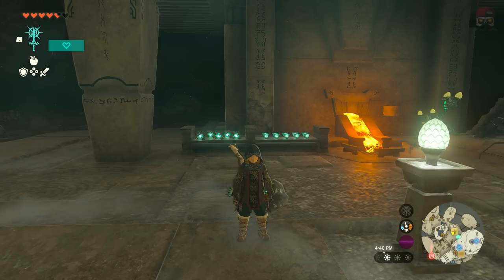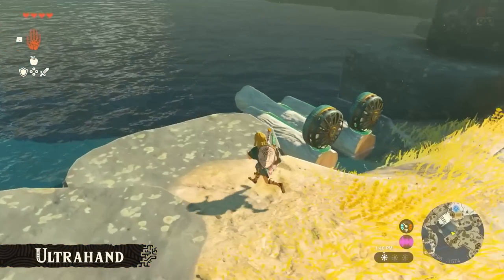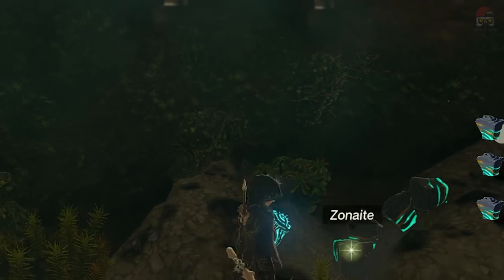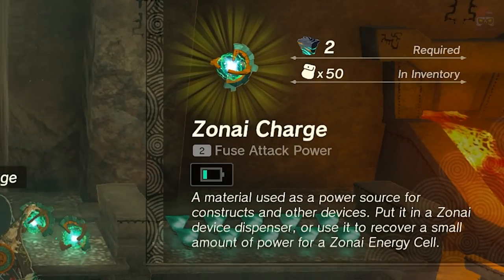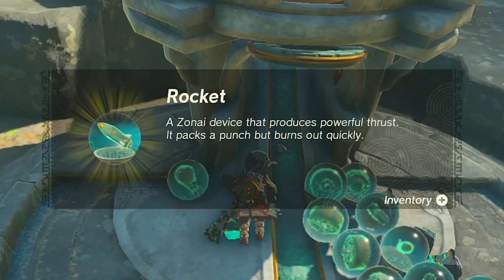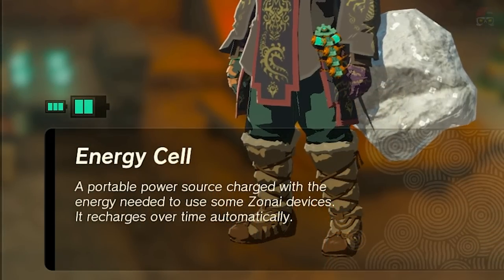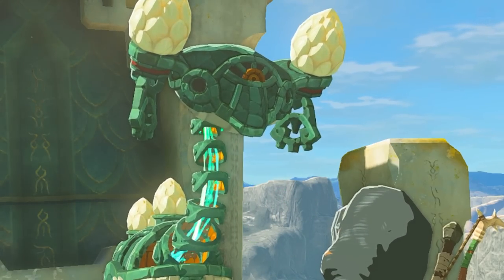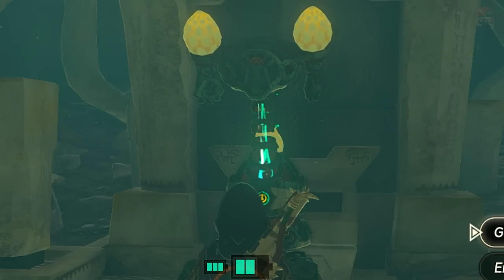How to Increase ZONAI ENERGY CELL in Zelda Tears of the Kingdom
In this video I'll explain what all the different Zonai Material does including Zonaite, Zonai Charge, Zonai Crystallized Charge, and how to use it all for Zonai Devices and how to exchange certain Zonai material and where to do so to increase your Zonai Energy Cell (Zonai Battery).

128GB SD CARD